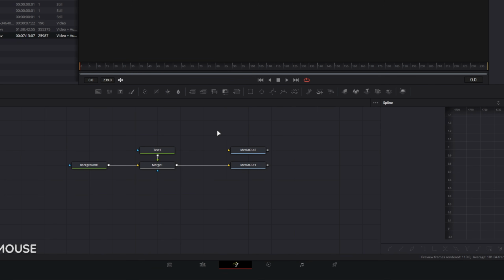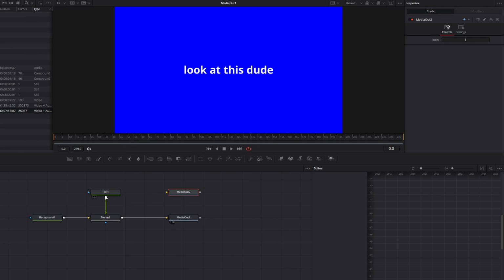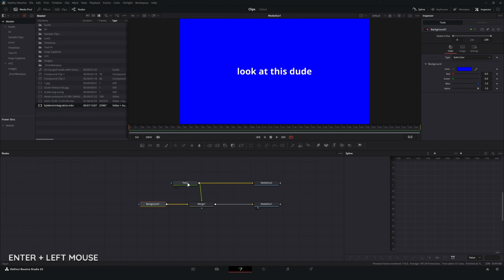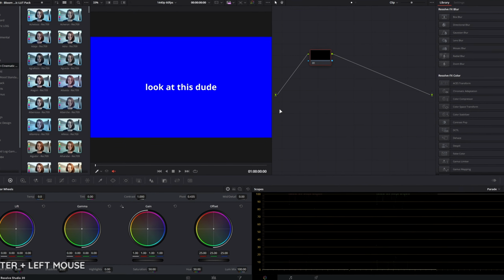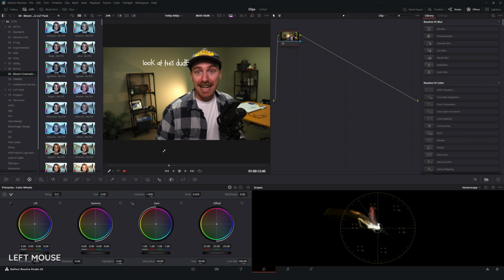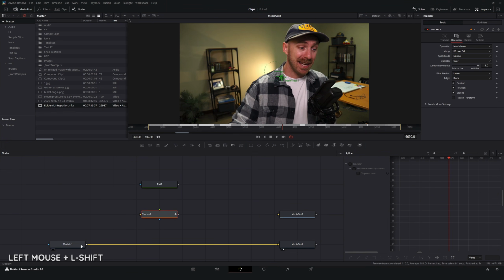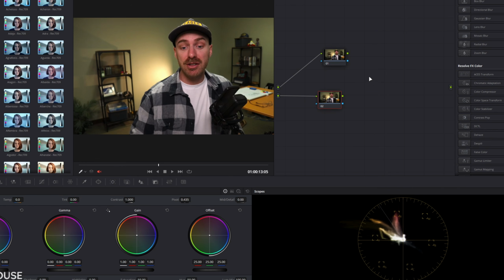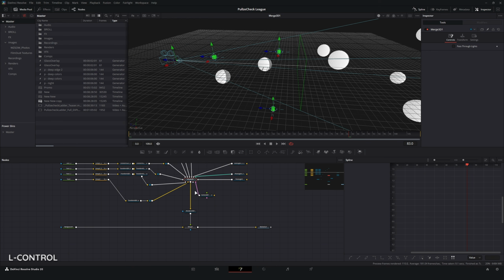Let's Talk About the Media Out Node | DaVinci Resolve